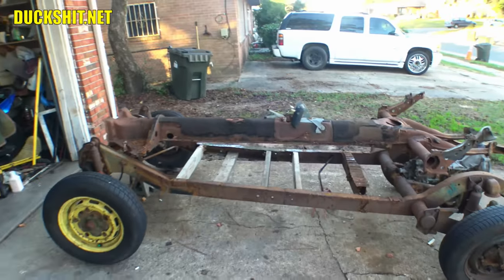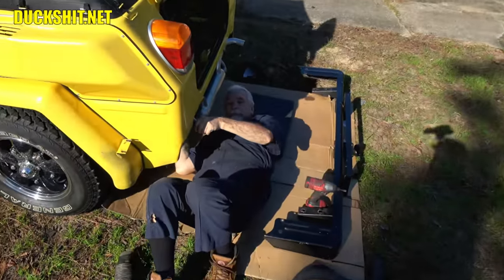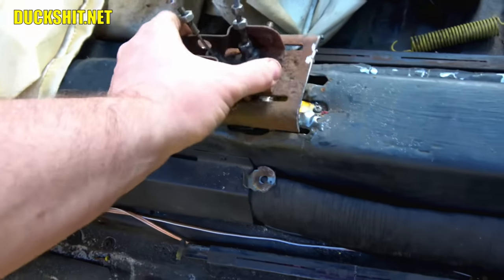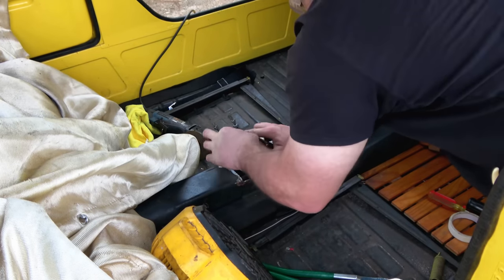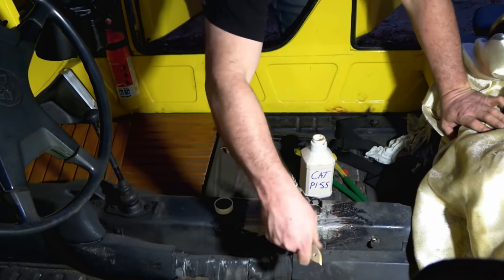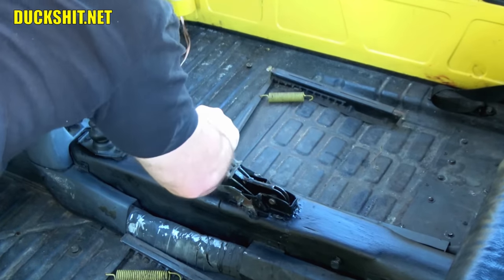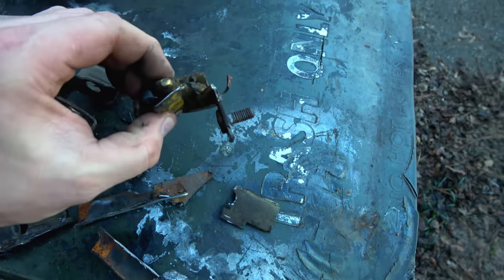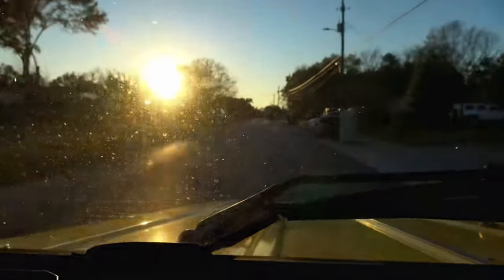💥VW Thing Frame/Tunnel Shattered!💥 - 🔧Weld and Fabrication E-brake Repair🔧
⚫Get your Cat P!SS Acid Metal Treatment⚫

This VW Thing has one heck of a story that I wish I knew!  The parking-brake handle had been cobbled together with sawzall blades, JB Weld and sheet metal screws.  It worked, but it was terrible!  Under closer observation it was discovered the top of the center tunnel was shattered, and stress cracks were radiating down from the e-brake flange.  This tunnel was in some bad shape and needed immediate response before it became dangerous.

0:00 ▶ Cold Open
0:08 ▶ Welcome Back
1:57 ▶ Intro
2:11 ▶ Evaluation
3:59 ▶ Brainstorming Donor Part Removal
6:44 ▶ Donor Part Extraction
15:19 ▶ Remove Parts on Tunnel
15:42 ▶ Replacement Comparison
16:36 ▶ Cutting Tunnel
20:50 ▶ E-Brake Lever Problem
23:26 ▶ Fitting / Prep / Welding
26:23 ▶ Post-Grinding Summary
28:35 ▶ Rust Sealing / Cat P!ss
31:31 ▶ Clean-up
35:58 ▶ Paint!
36:25 ▶ Reassemble and Test Parking Brake
46:17 ▶ Final Test
46:50 ▶ Broken Bits
49:19 ▶ Final Thoughts
50:50 ▶ Squishy Duckman
53:26 ▶ Test Drive
62:48 ▶Duckman Blooper
63:00 ▶  Outro